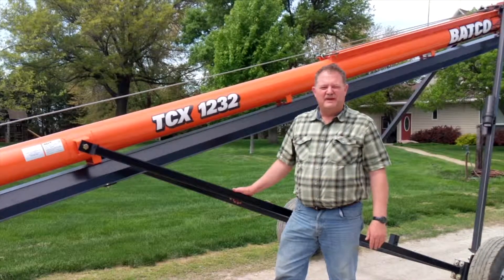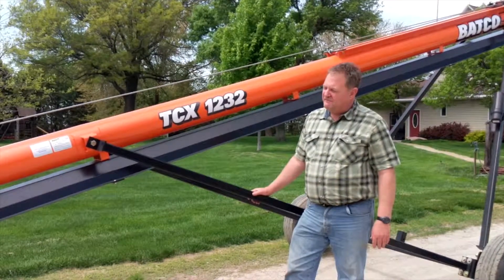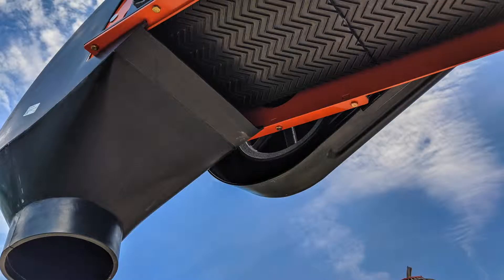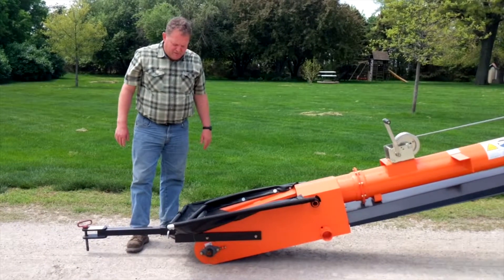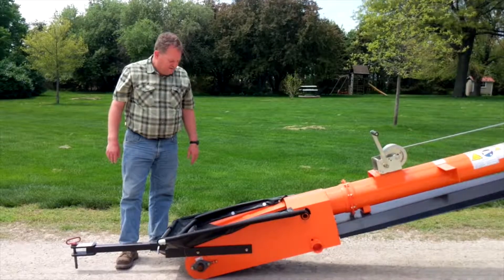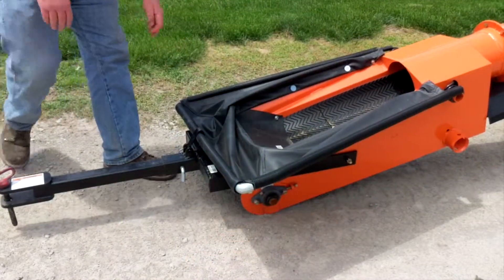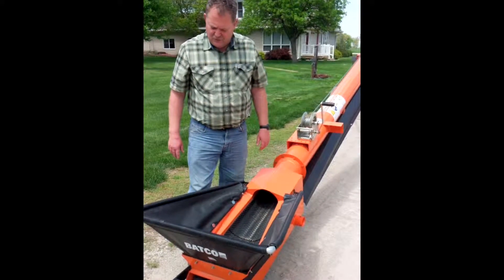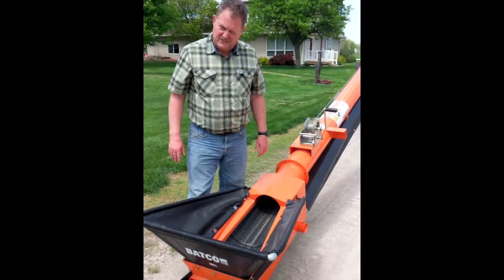TCX 1232 - Compact, Electric Seed Mover!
With a 2,400 bph capacity, the Batco TCX 1232 is perfect for seed handling and operators who want an affordable, portable machine that can perform like the best! As a leader in grain handling equipment, Keast Enterprises is proud to offer sales, service, and support for all of North America.